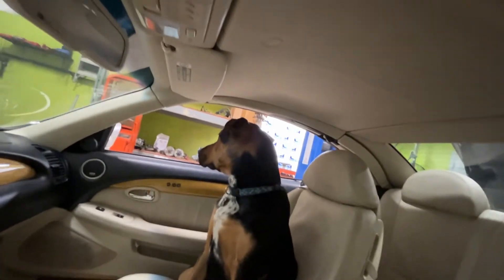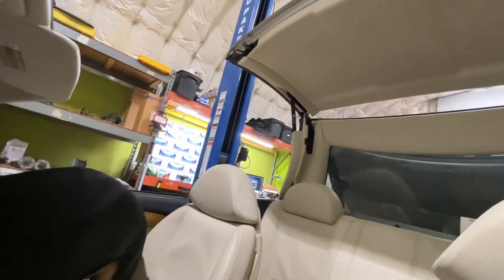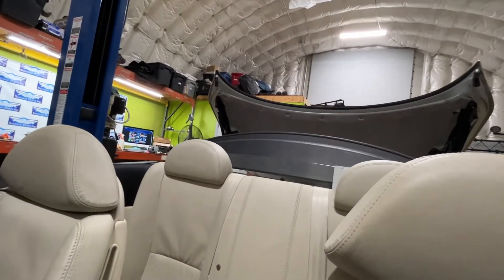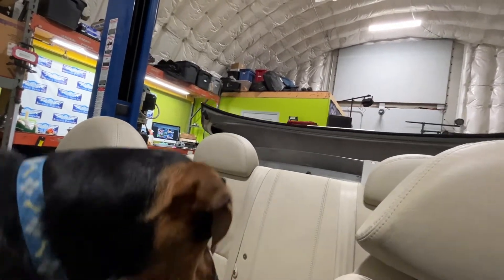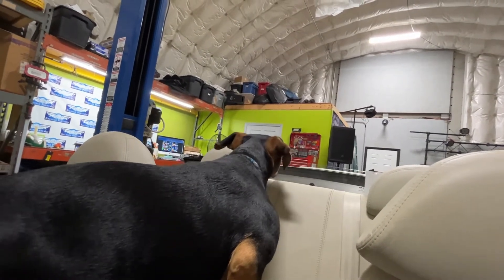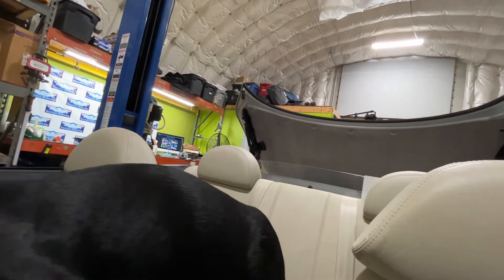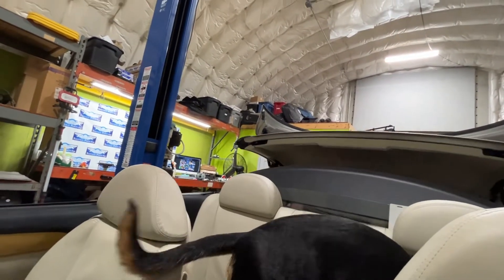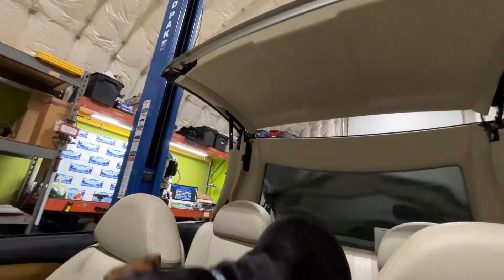03 lexus sc430 - convertible top test - 92k miles￼